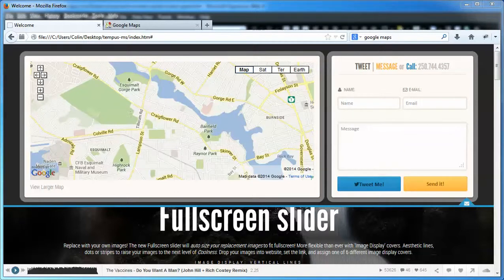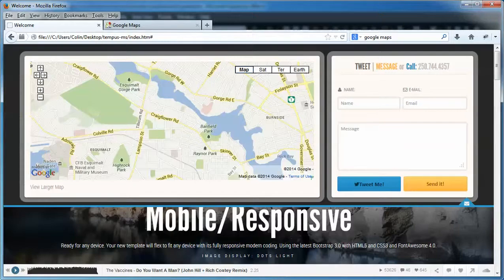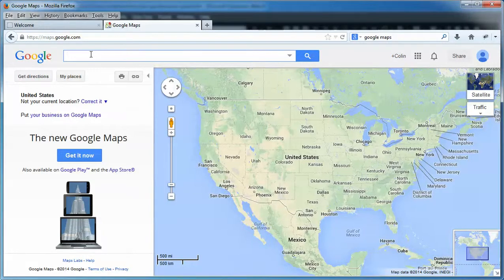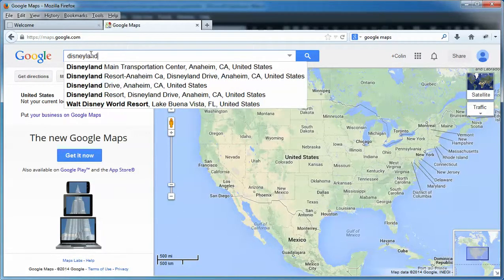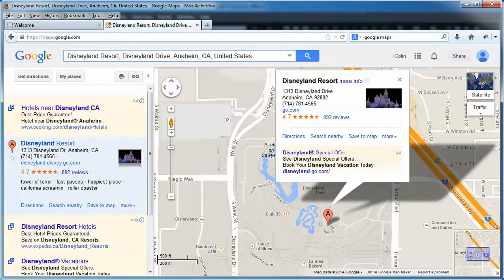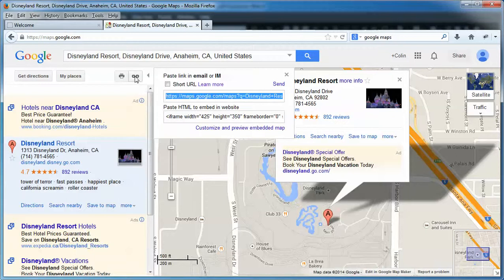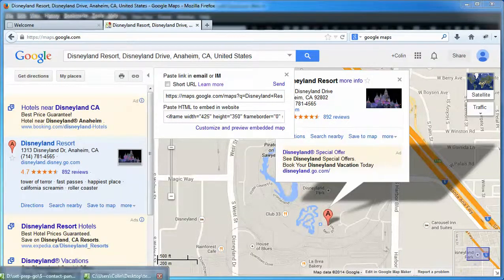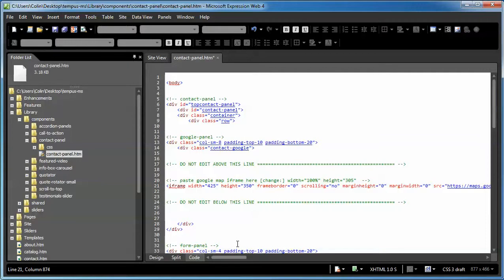Microsoft Expression Web contact panel google map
Learn how to update the Google Map in the contact panel.